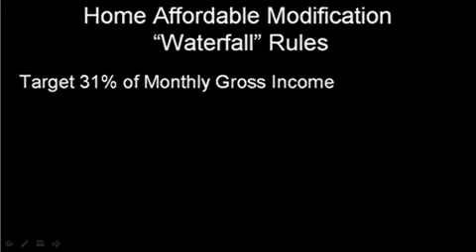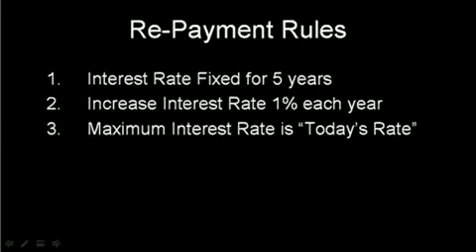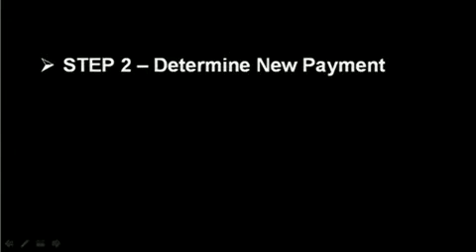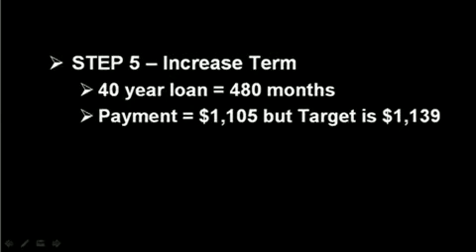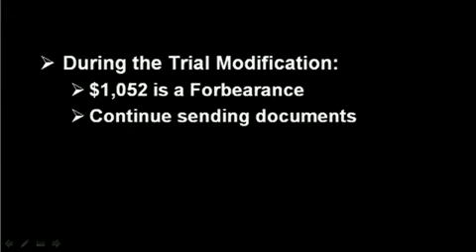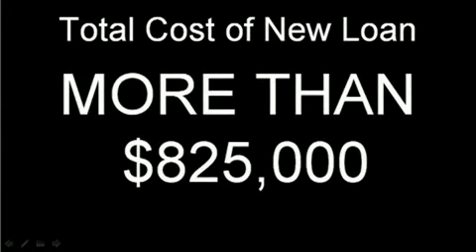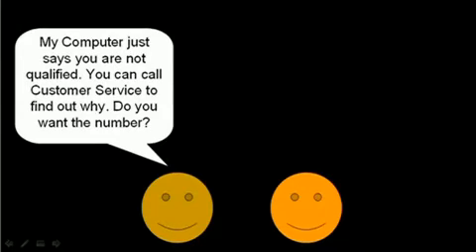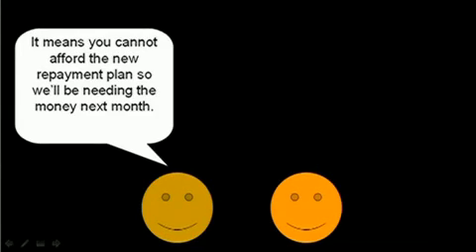The UGLY Truth About HAMP, and Trial Loan modifications (mods)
Great Cartoon that demonstrates the  ABSOLUTE TRUTH about HAMP and the Trial Loan Modification process.  Unfortunatly it is a scam, and almost always a bad idea.  Learn more by watching this video, and checking out my website below.

Go to HomeOwner-Advocate.Net for more 100% Information
Like I always say "If someone is charging you money to help, they are not on your side, and probably not going to help"
That's why:
My website is Free,
My information is Free
My help is Free
You will never be charged for anything, or at anytime.
PERIOD!!!